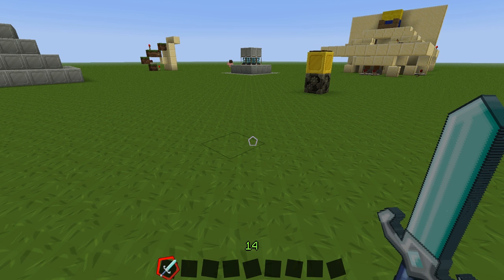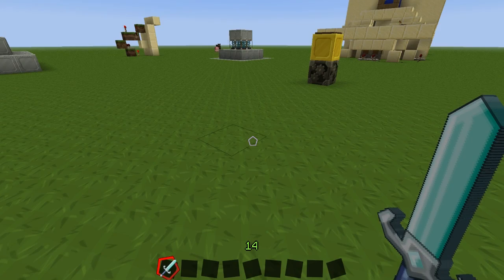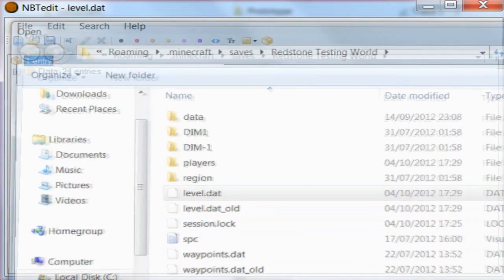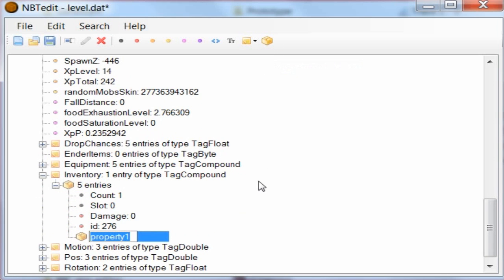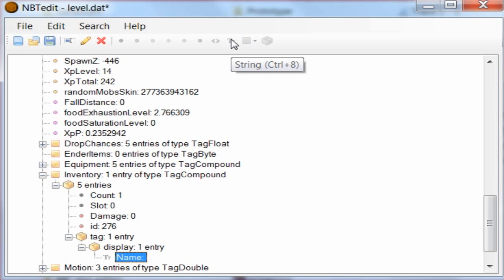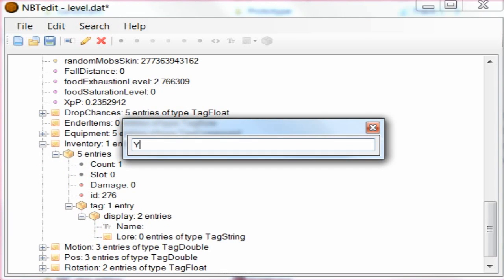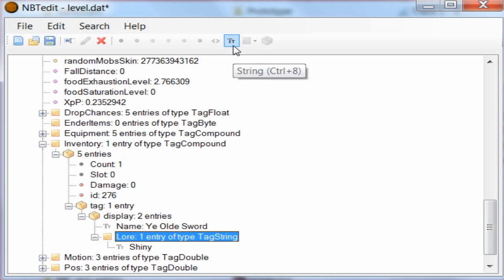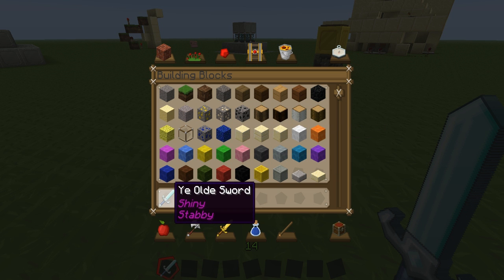Minecraft: Custom Name & Tags for any item with NBTedit [Tutorial]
Azurimon has pointed out that you can use § (alt code 21) and then a number or any of the font changes and it works!
Now that the anvil has came out this seems slightly pointless however this still has 2 advantages over the anvil:
 - Lore
 - Colour Codes
Server?
For a server you'll need to close the server to do it, and only thing different you need to do is instead of opening level.dat goto \players\YOURPLAYERNAME then follow the same procedure. After that reopen the server.